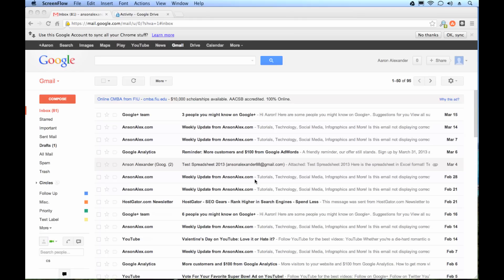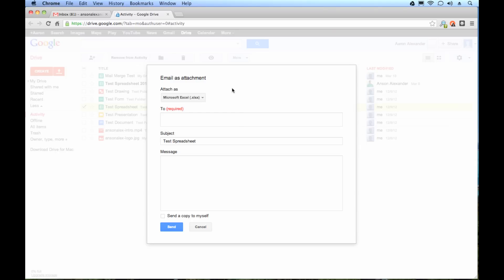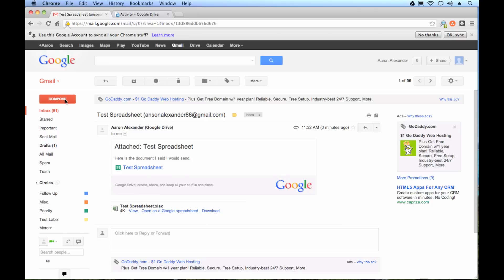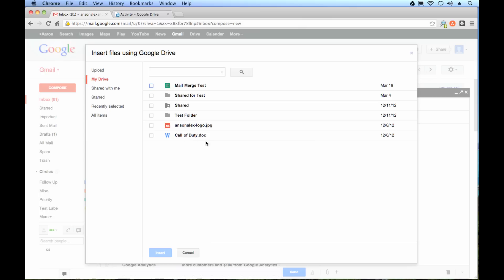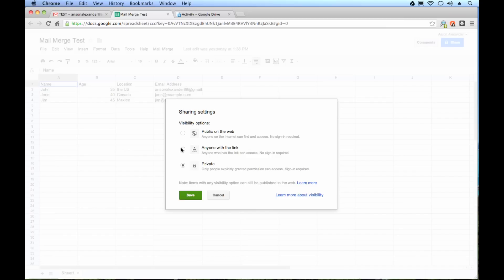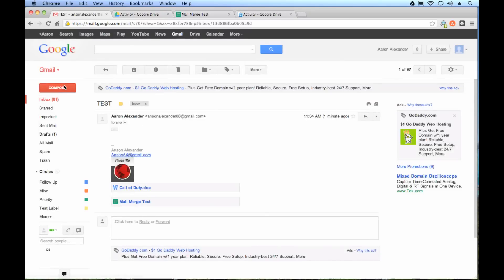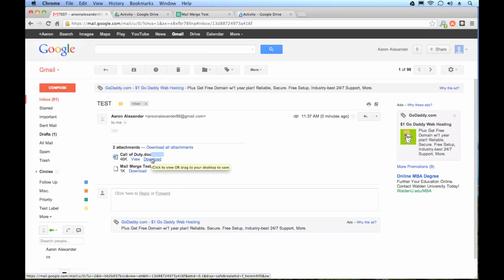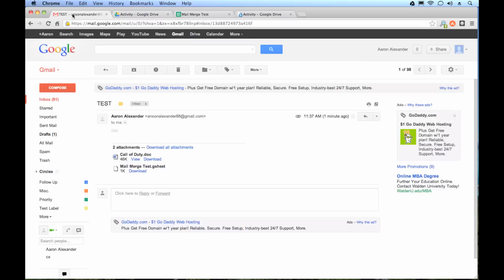Email Multiple Doc Attachments with Google Drive in Gmail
How to email multiple Google Drive documents and files as attachments using Gmail.